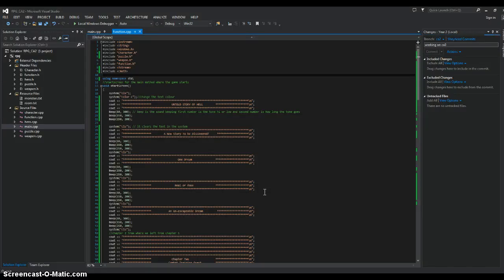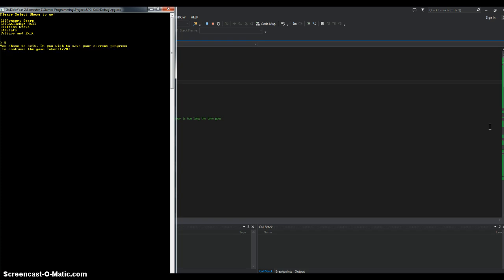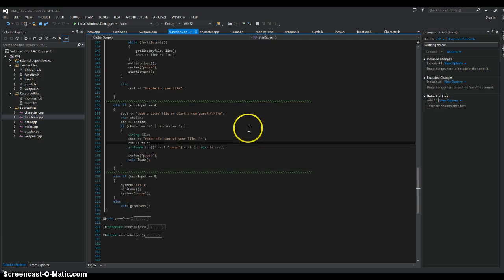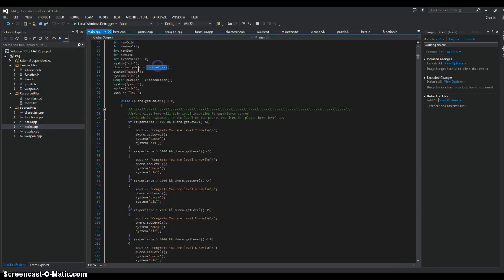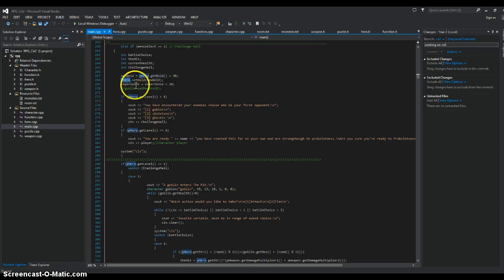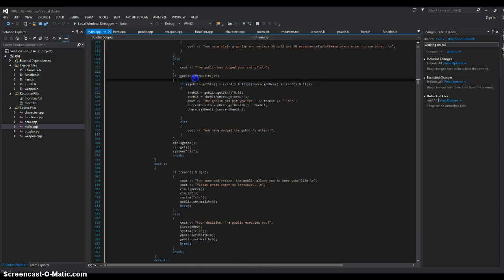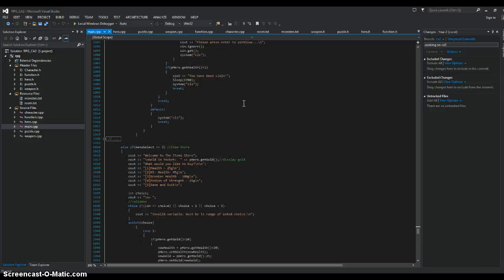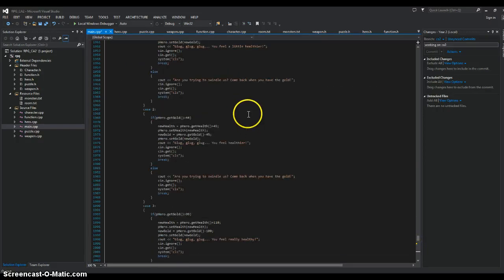Project 3 unfinished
ca3